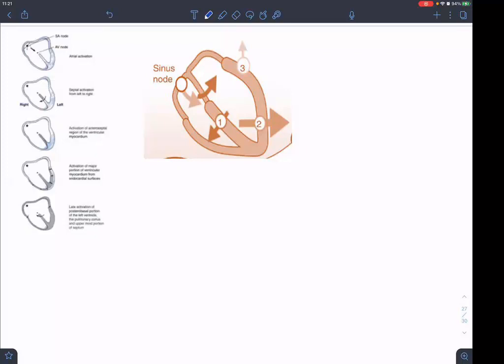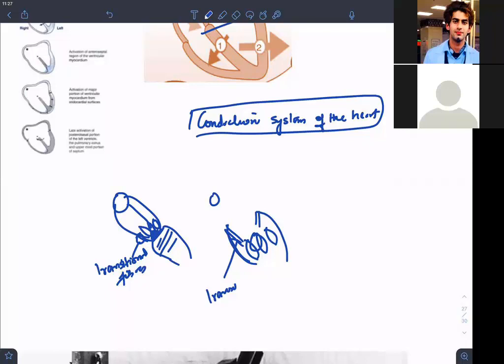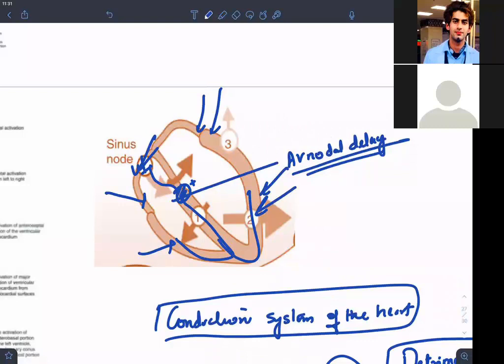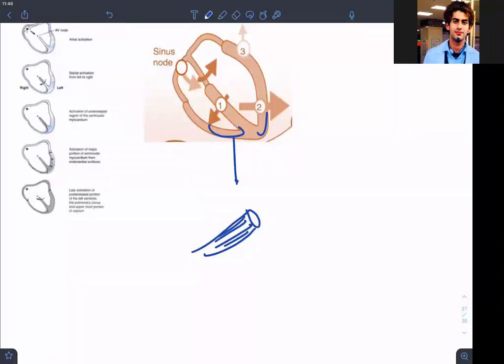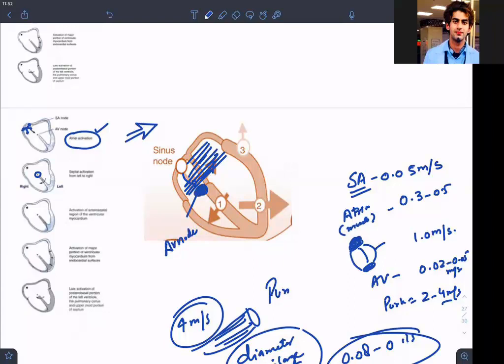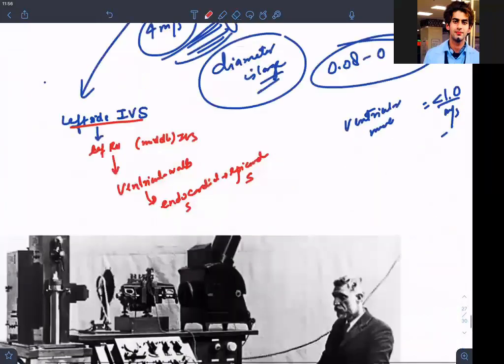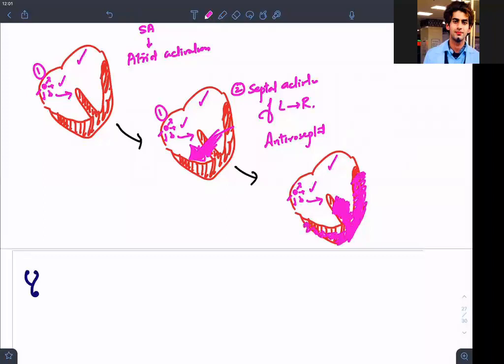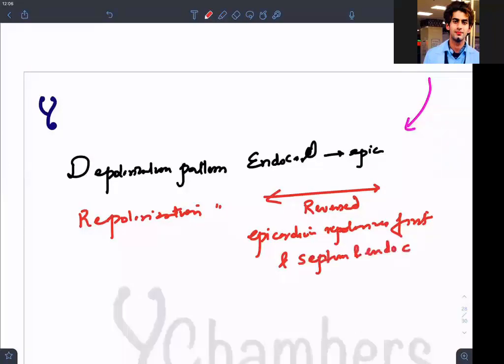Live Classroom(Physiology) - Conduction system of the heart 6